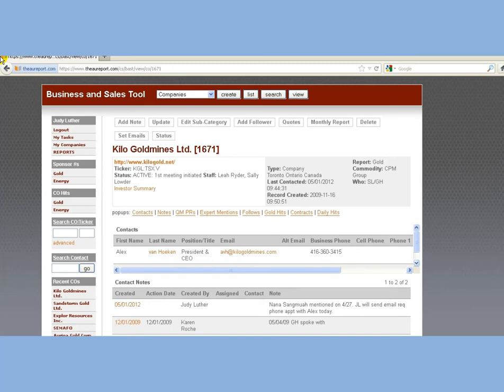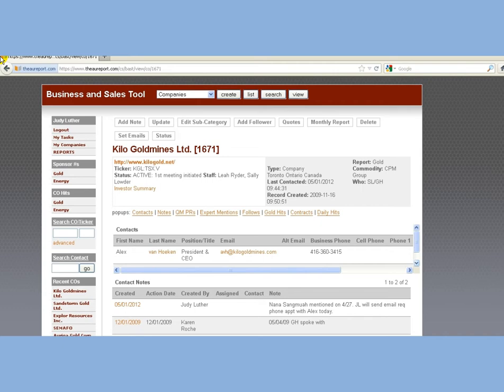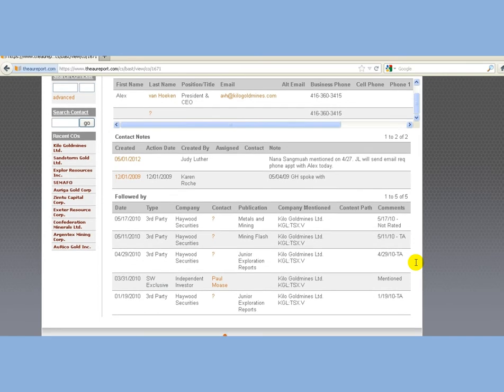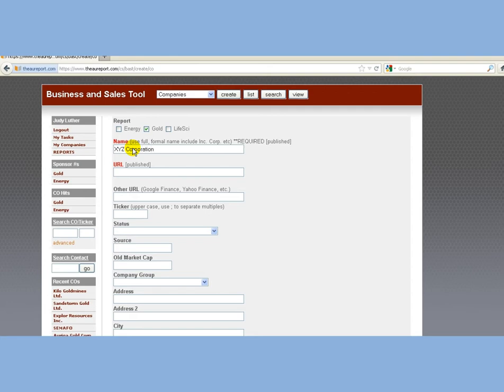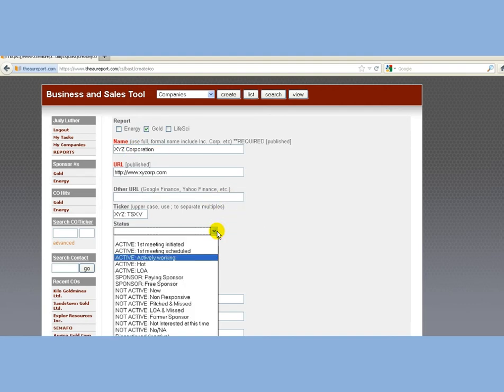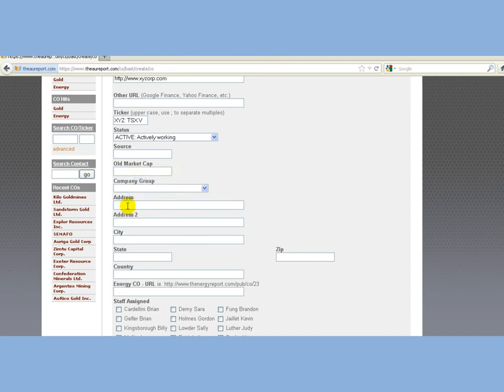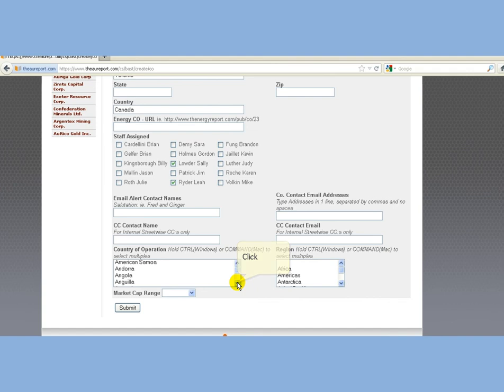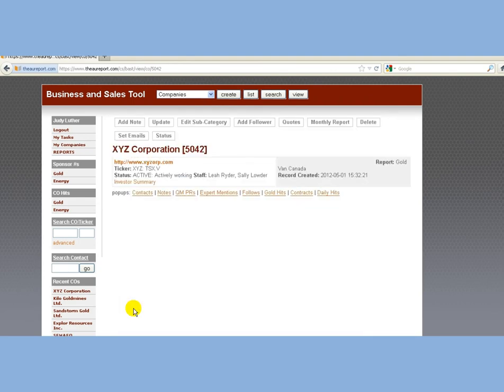Module 3 - Creating a Company Record in BAST